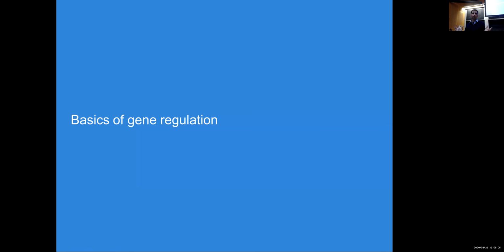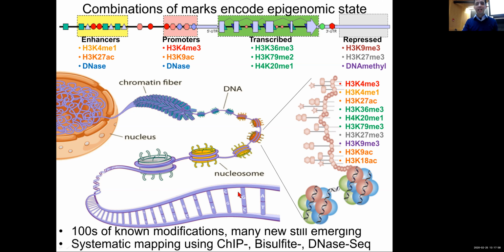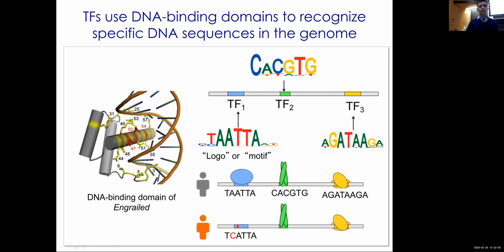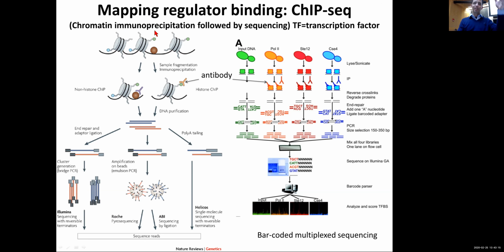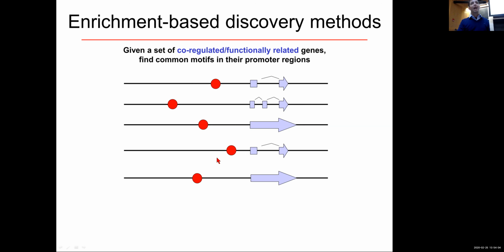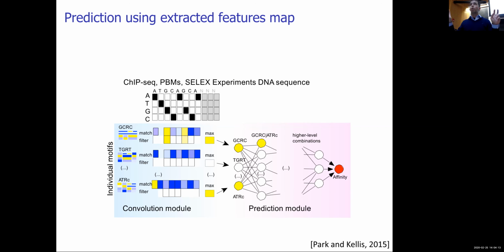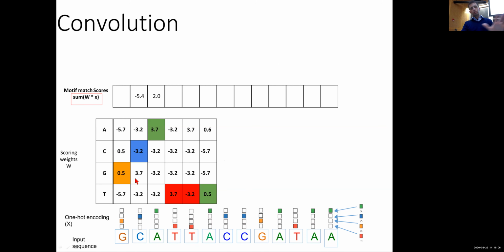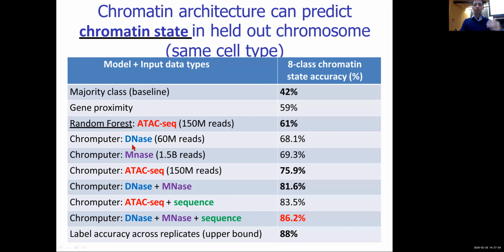MIT Deep Learning Genomics - Lecture 6 - Regulatory Genomics (Spring 2020)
MIT 6.874 Lecture 6. Spring 2020
Lecture slides:
Lecturer: Manolis Kellis

Lecture outline:
1. Biological foundations: Building blocks of Gene Regulation
- Gene regulation: Cell diversity, Epigenomics, Regulators (TFs), Motifs, Disease role
- Probing gene regulation: TFs/histones: ChIP-seq, Accessibility: DNase/ATAC-seq
2. Classical methods for Regulatory Genomics and Motif Discovery
- Enrichment-based motif discovery: Expectation Maximization, Gibbs Sampling
- Experimental: PBMs, SELEX. Comparative genomics: Evolutionary conservation.
3. Regulatory Genomics CNNs (Convolutional Neural Networks): Foundations
- Key idea: pixels == DNA letters. Patches/filters == Motifs. Higher == combinations
- Learning convolutional filters == Motif discovery. Applying them == Motif matches
4. Regulatory Genomics CNNs/RNNs in Practice: Diverse Architectures
- DeepBind: Learn motifs, use in (shallow) fully-connected layer, mutation impact
- DeepSea: Train model directly on mutational impact prediction
- Basset: Multi-task DNase prediction in 164 cell types, reuse/learn motifs
- ChromPuter: Multi-task prediction of different TFs, reuse partner motifs
- DeepLIFT: Model interpretation based on neuron activation properties
- DanQ: Recurrent Neural Network for sequential data analysis